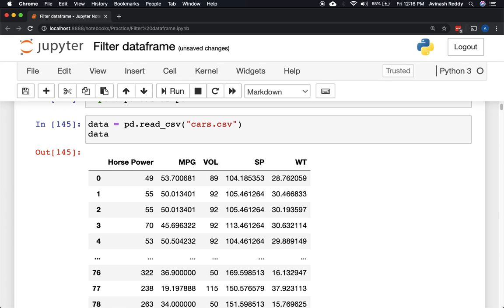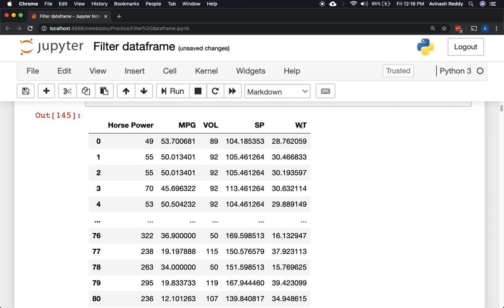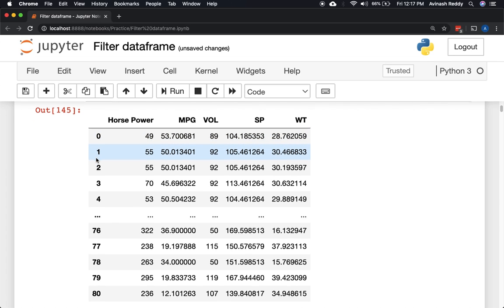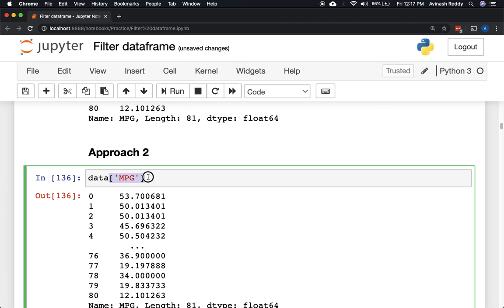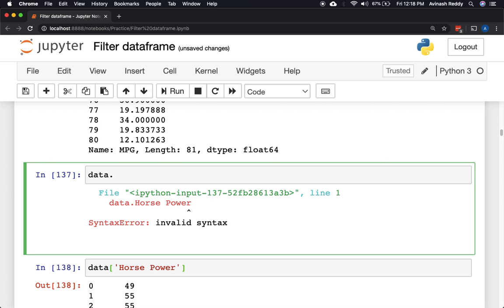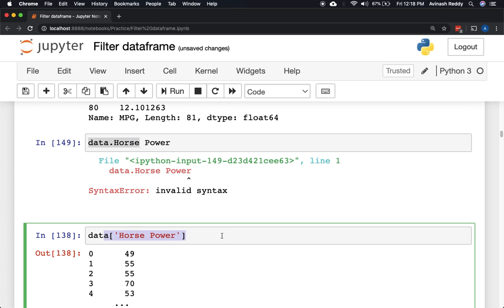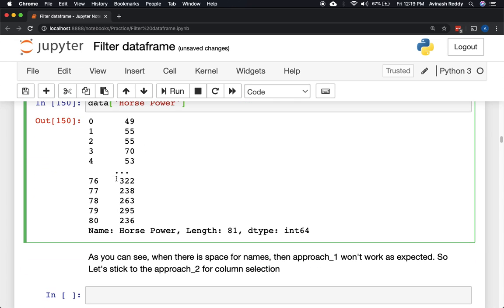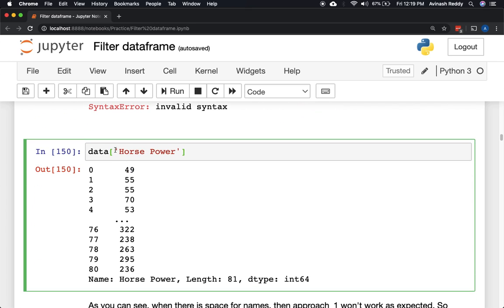Filter DataFrame by a Column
In this video we will see how to filter dataframe by a single column